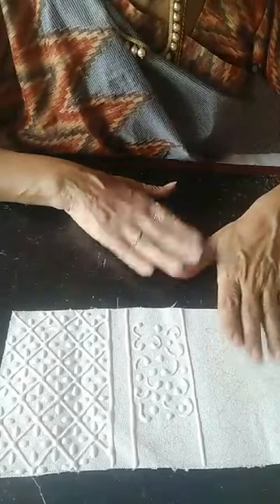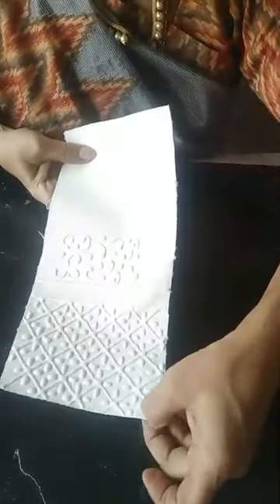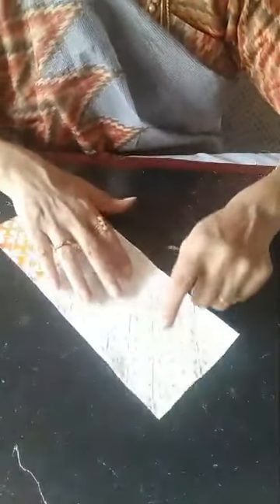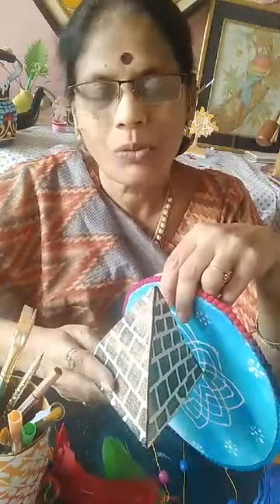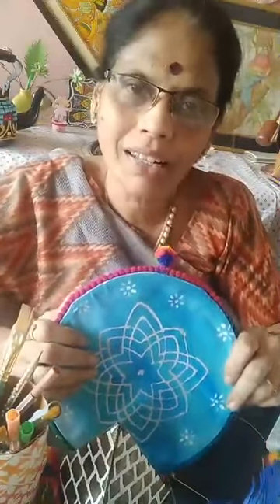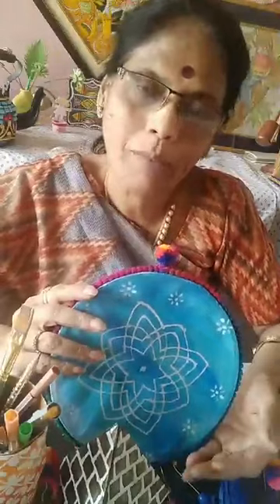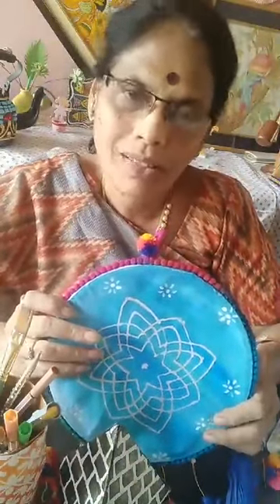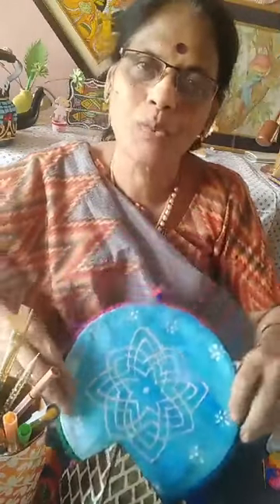Batik Style Painted Pen Stand - FB Live session - May 30, 2020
Hello Friends,

Here is another interesting craft item - Batik Style Painted Pen Stand.
Do try this out and share your comments.

If you are new to my channel; Hello. Welcome to Jayashree Narayanan Creation.

Happy watching!